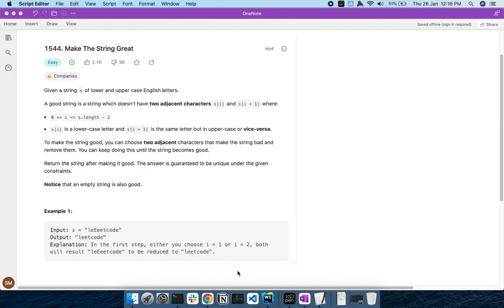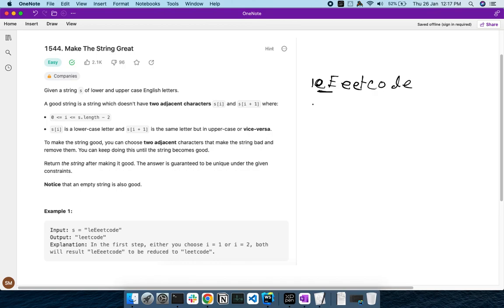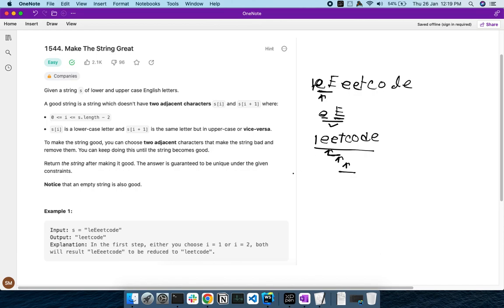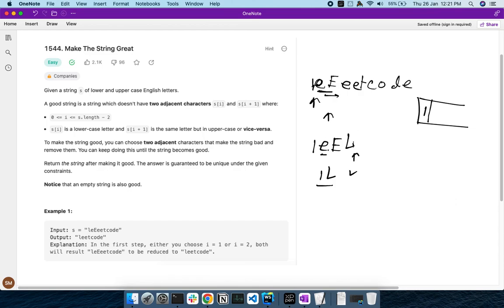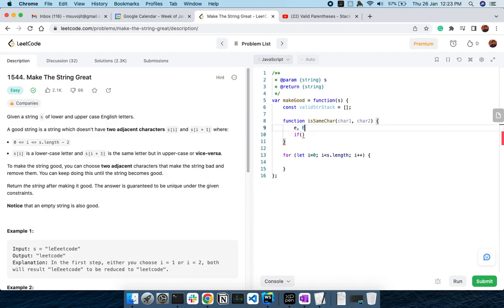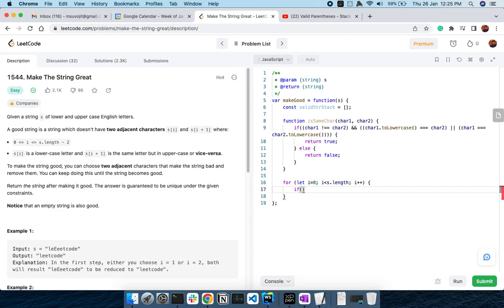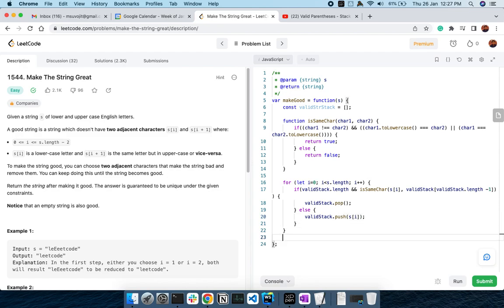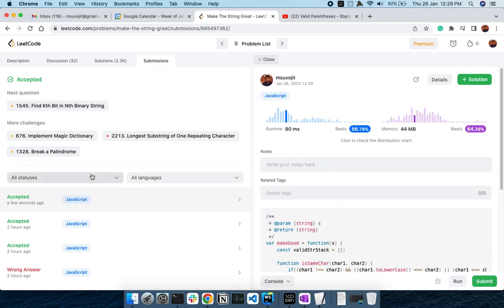Make The String Great - Stack - Leetcode 1544 - Javascript